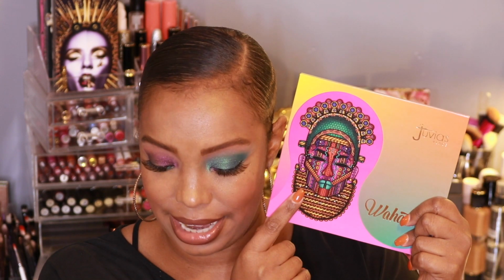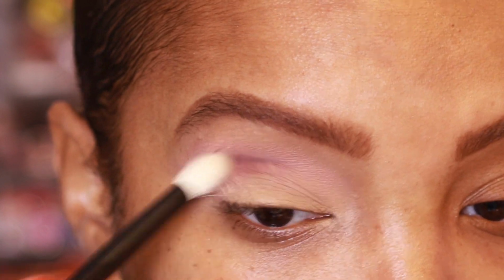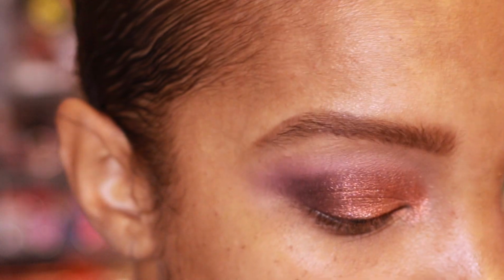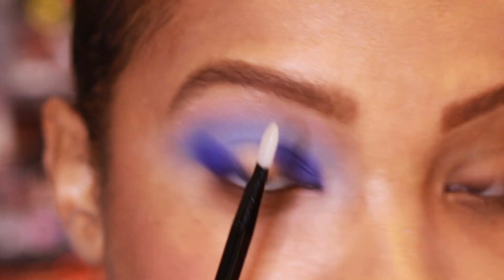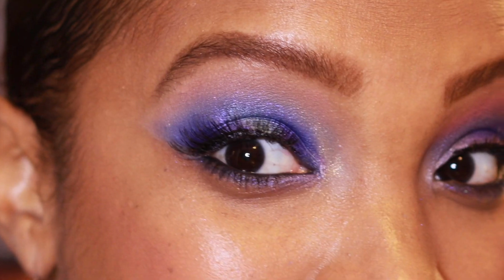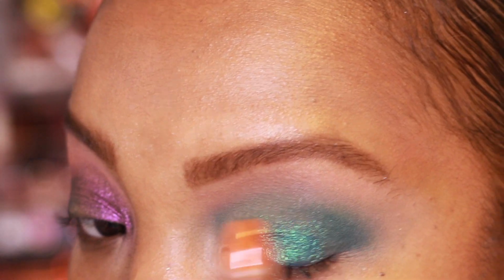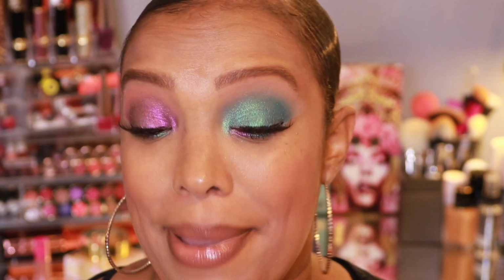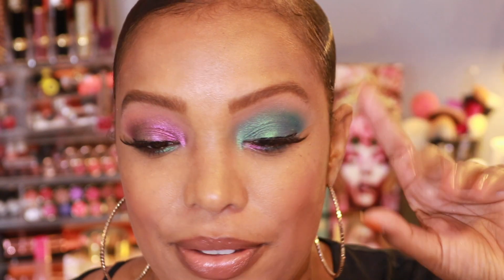Juvia's Place Wahala 2 | 6 Looks!!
Featured Product:
Juvia's Place Wahala 2 Palette
Available Now | $38

Other Makeup I'm Wearing:
Eyebrows: Benefit Cosmetics Goof Proof Brow in 3.75
Eye Primer: Urban Decay Primer Potion in Caffeine and Anastasia Beverly Hills Eyeshadow Primer
Eyeliner: Pat McGrath Permagel Liner in Blk Coffee and Colourpop DTLA
Foundation: Juvia's Place Stick Foundation in Jacmel
Blush/Bronzer: Juvia's Place Saharan II Blush Palette
Highlighter: Juvia's Place Heroine Glow I
Lipstick: Juvia's Place Liner in Kola, Libra Lipstick, and Sis! Lipgloss

Brushes Used:
Rephr 16
Rephr 15
Rephr 02
Sonia G Flat Definer
Sonia G Builder Pro
Sonia G Soft Shader
MAC 217 (natural)
MAC 224 (SSE)
Sephora Glitter Applicator